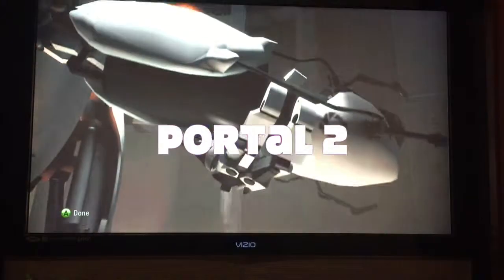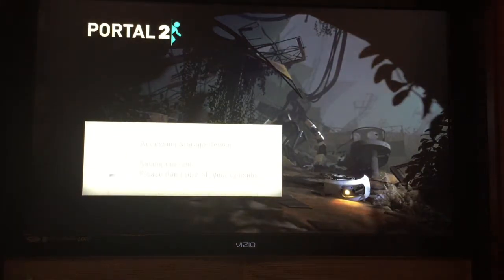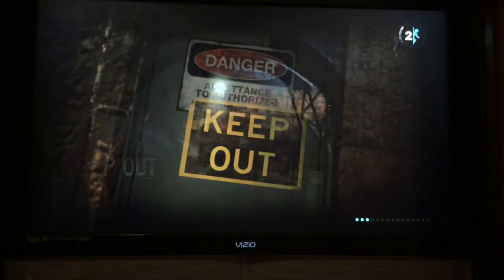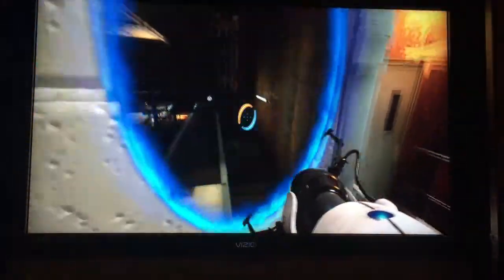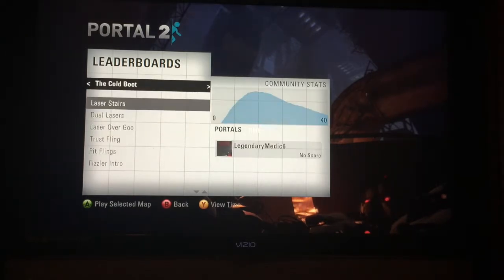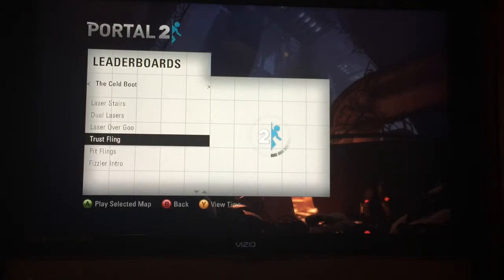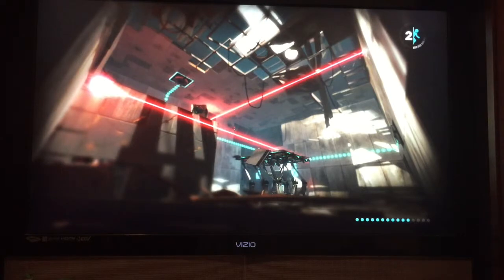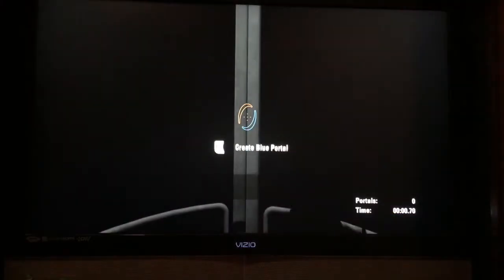Nick playing Portal 2 on the Xbox.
This video is about Nick playing Portal 2 on the Xbox.  Nick comments during his gameplay of Portal 2 and explains parts of the game.